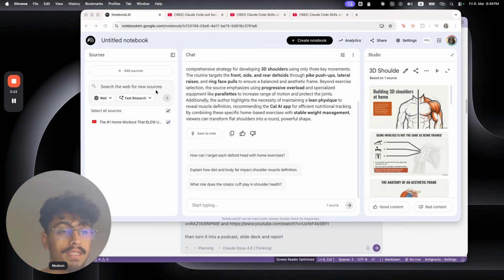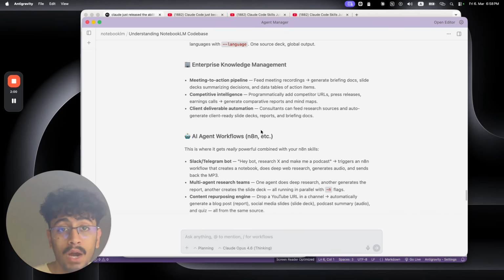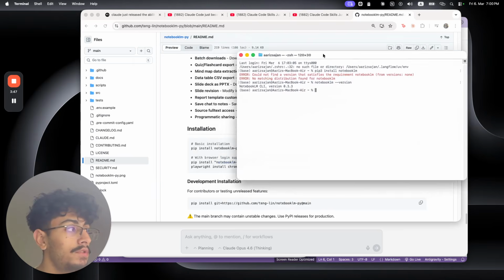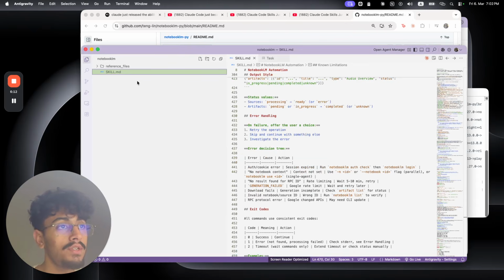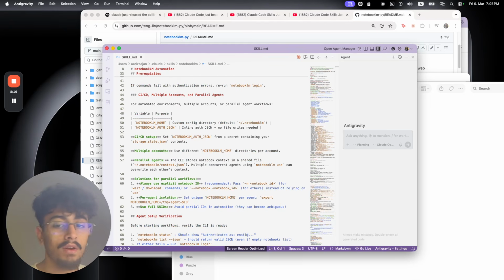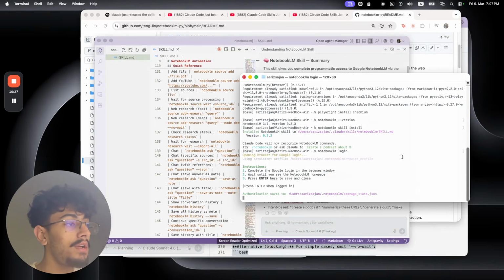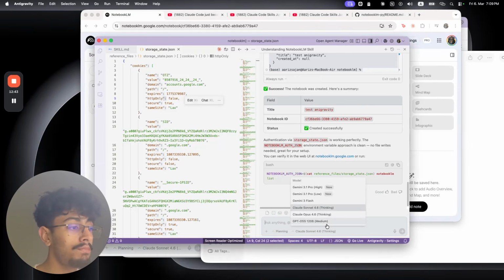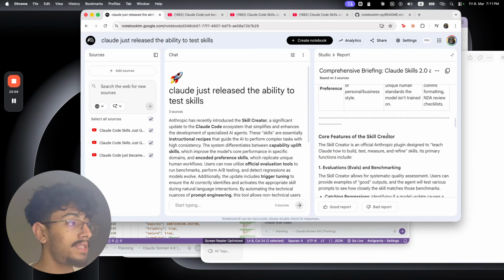Antigravity + Notebooklm = GOD MODE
In this video, I discuss the power of NotebookLM and how it can transform our knowledge and research into various formats like podcasts, slide decks, and infographics automatically. Instead of manually compiling links and analyzing them, we can now simply instruct AI to create content for us, which saves time and effort. For example, I demonstrate how to create a slide deck on targeting shoulder muscles. I encourage everyone to explore using NotebookLM for their projects to enhance productivity and creativity.